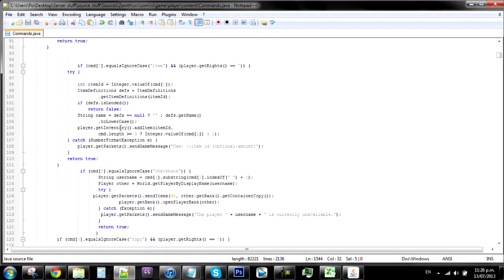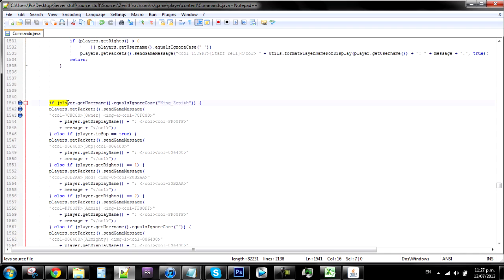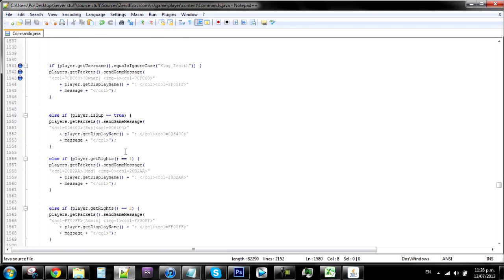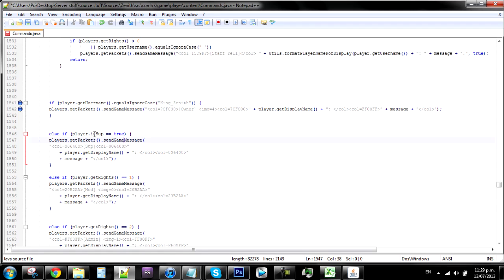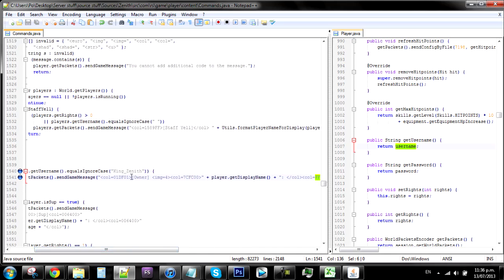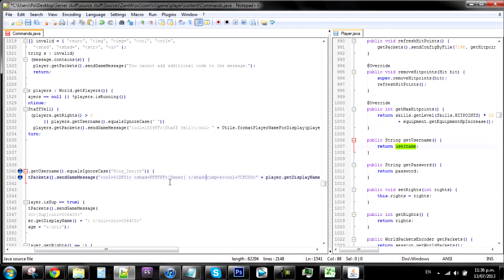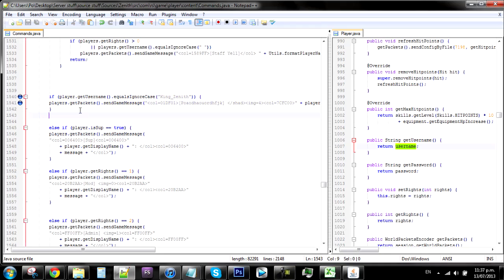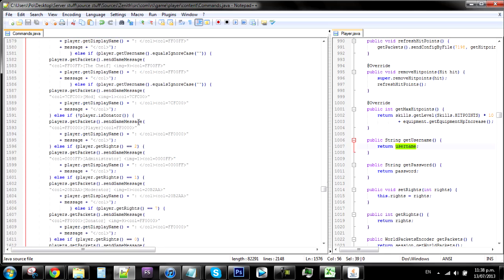Rsps 667 Tutorial 17 2 How to read and edit Yells Long, possible to in depth confusing version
This is the original how to read and edit yells which I recorded before the shorter version, in this version I tried to explain everything as best as I could which ended up being to long for the average coder who just wants to know how to do something.

I have learnt from my previous videos and from experience watching them that normally anything over 10 minutes is a hassle to watch, which is why I re-recorded the short version where I tried to cover everything in a much more speedy way.

AND.

This isn't the most professionally done tutorial since I don't know much java but i hope it helps people as I have been getting a lot of requests for how to read yells. I also had to speak quietly as people were asleep but i wanted to release a video before my holiday.

Also i will be on holiday soon for a month so there wont be any videos for another month, if people mind.